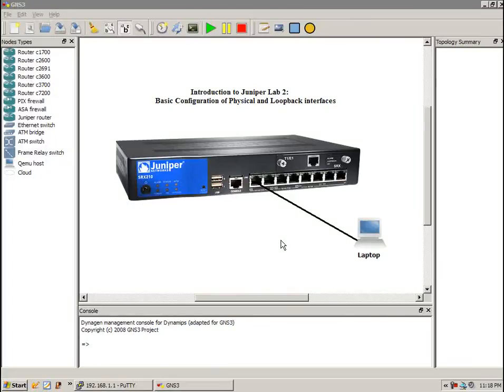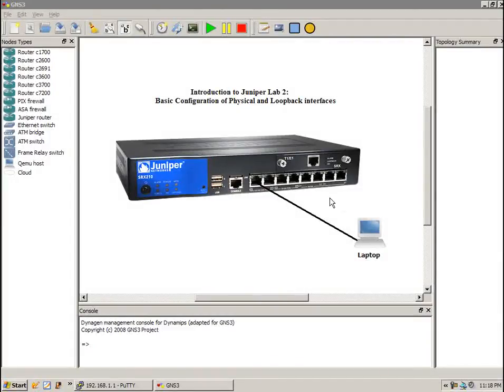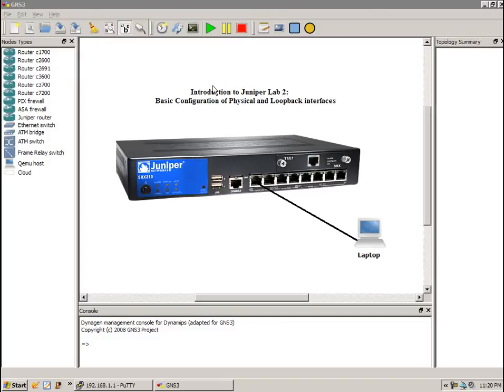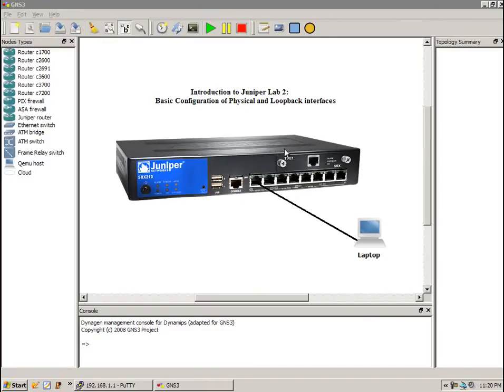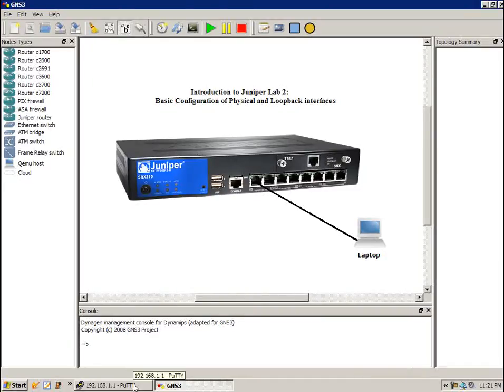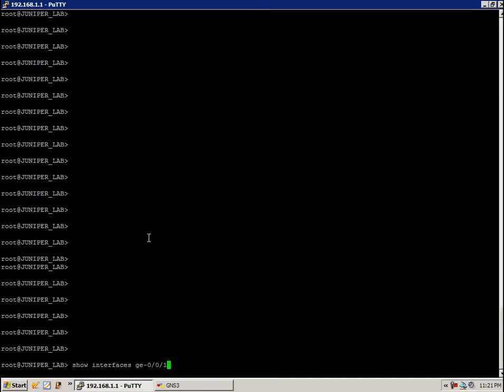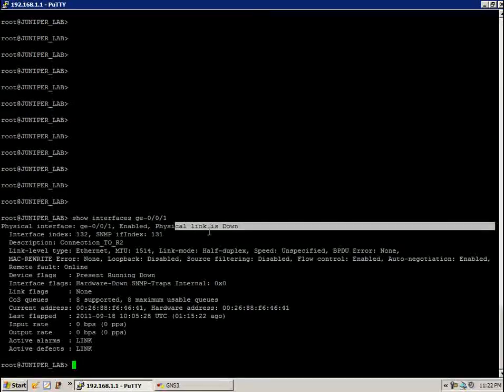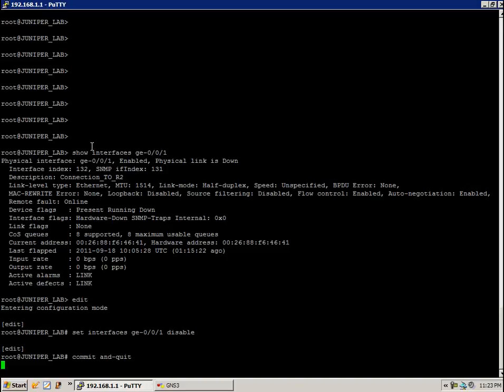Introduction to Juniper Lab 2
In this video I configure and explain the following:

-Basic configuration of physical and loopback interfaces
-Difference between deactivating and disabling an interface
-Explain the concept of a "unit" and "family"
-Add a description to an interface
-Add an IPv4 and an IPv6 address to an interface
-Perform show commands for verification